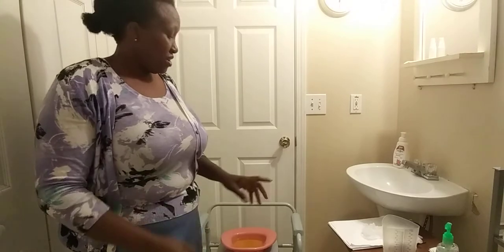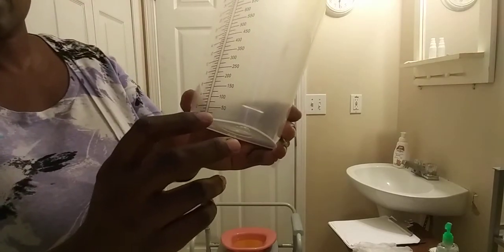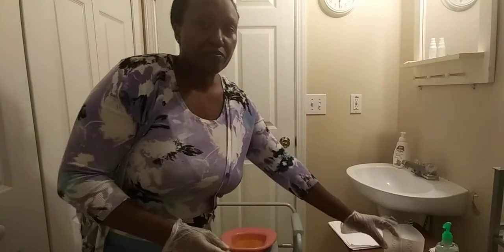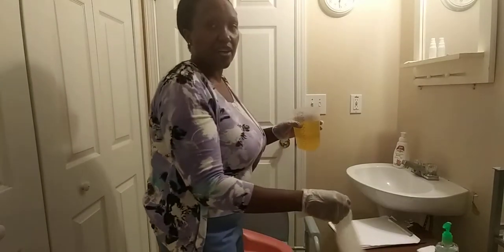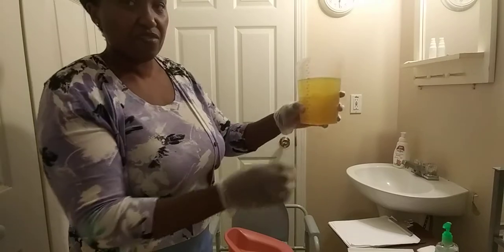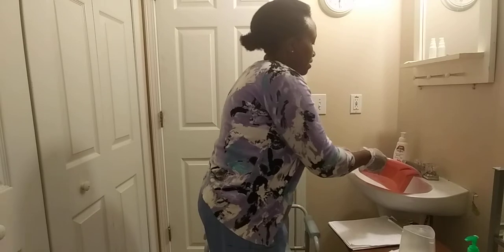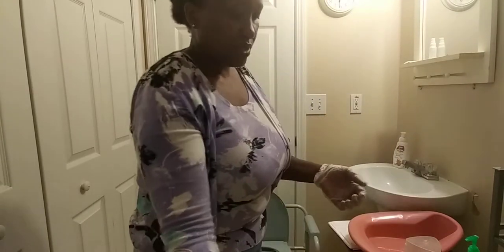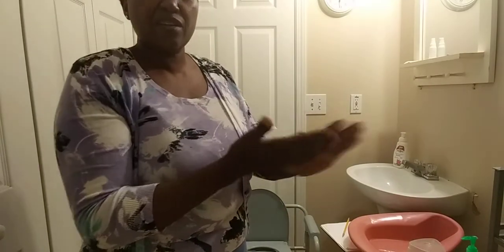CNA skill Measure & Record urine output